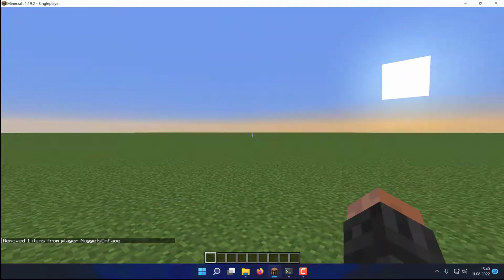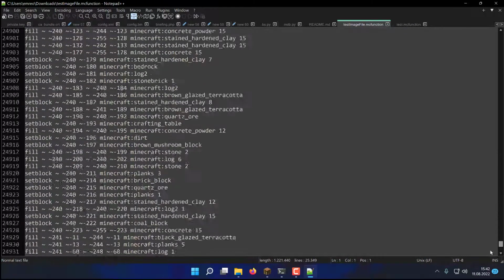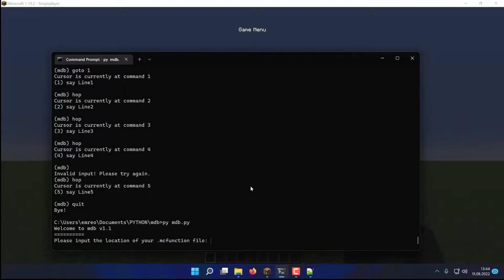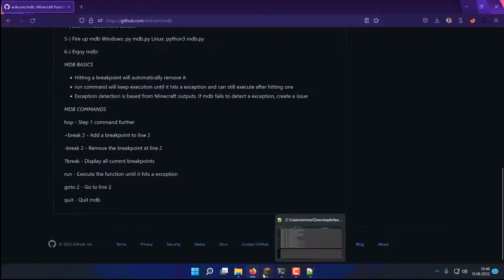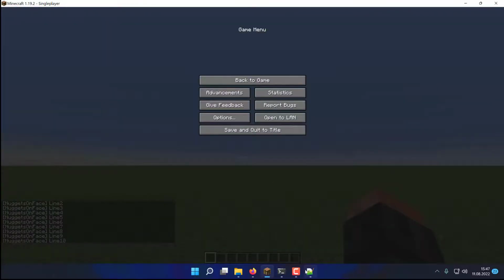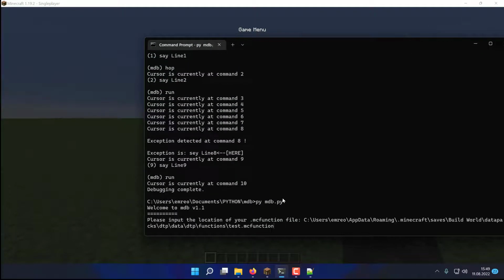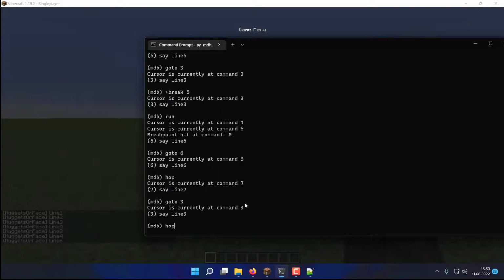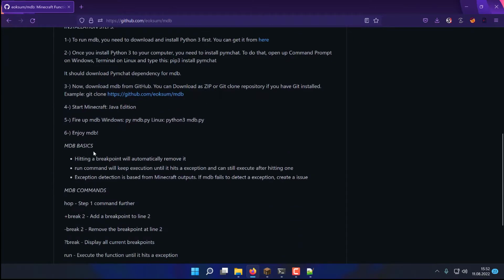Debugging Minecraft functions with MDB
Minecraft functions is a great game improving feature. But what if you need to debug these functions?

You can find details in README file.